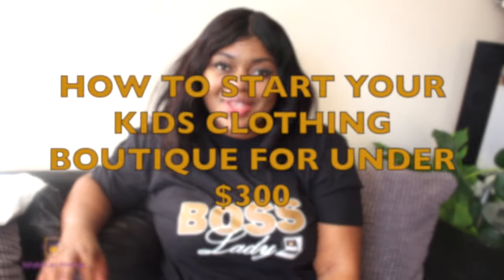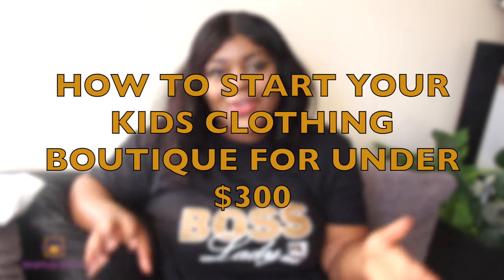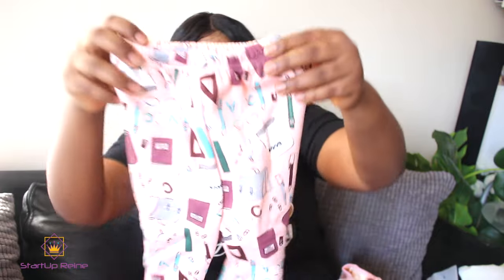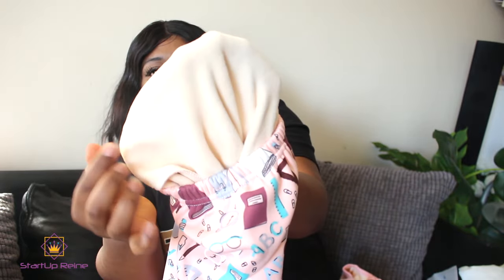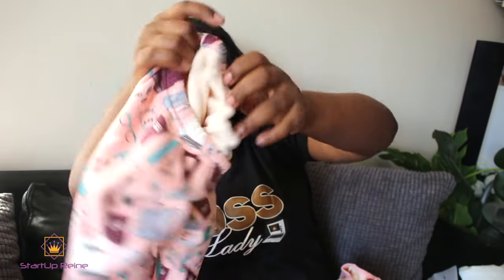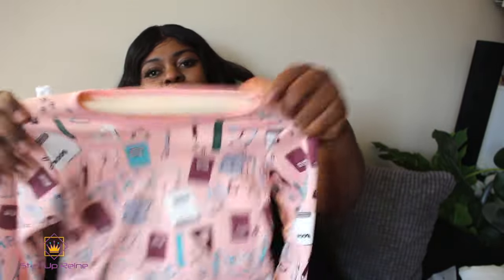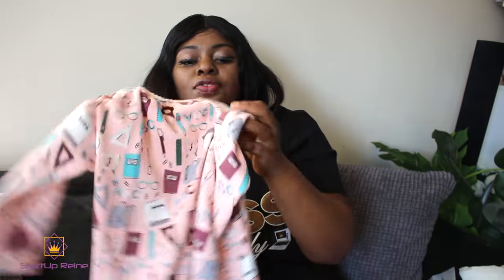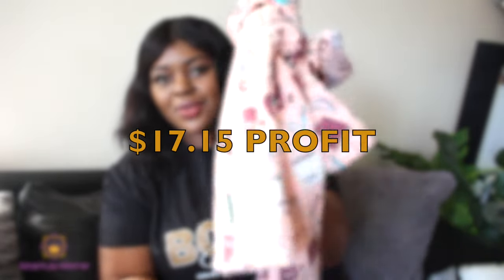Start Your Kids Childrens Clothing Boutique for under $500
***PLEASE NOTE: THE PRICE FOR THIS MEMBERSHIP HAS CHANGED**

How to Start an Online Kids Childrens Clothing Boutique

Looking for Vendors Only? Then Gain Access to 8000+ Wholesale & Dropshipping Vendors